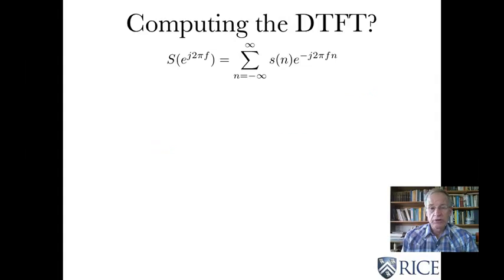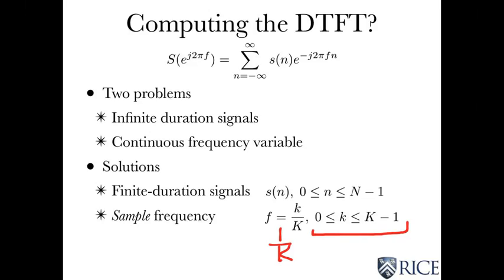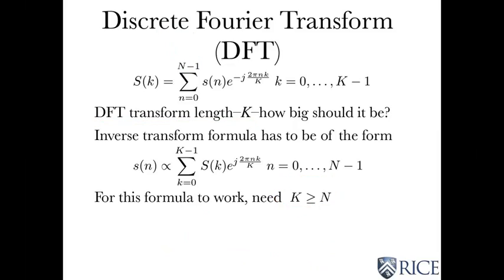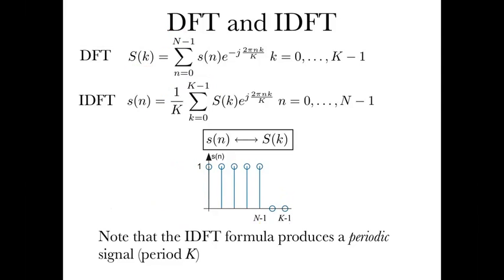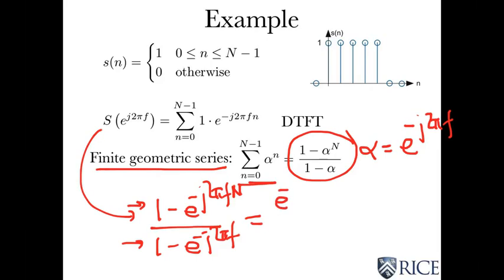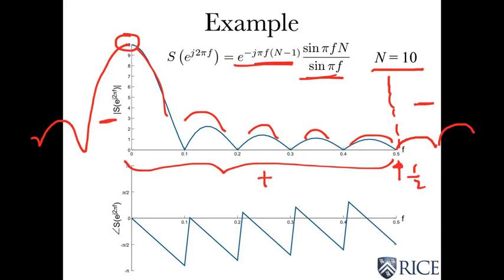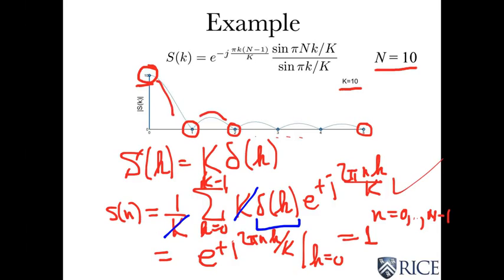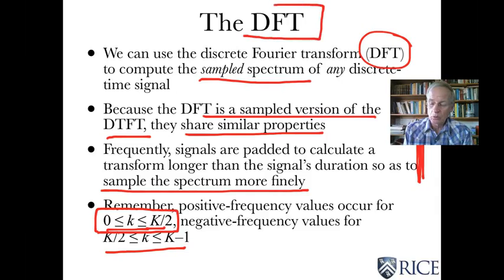23 Computing Spectra